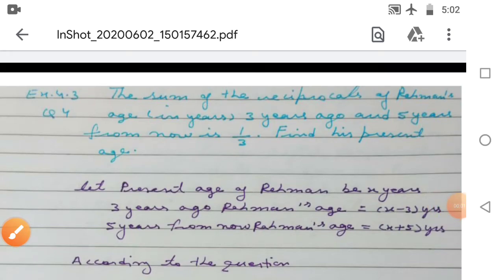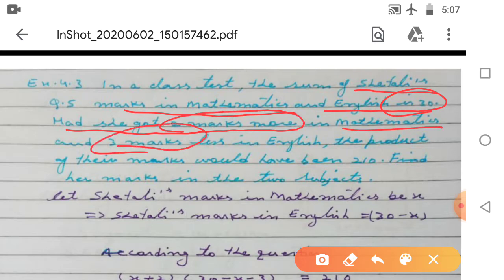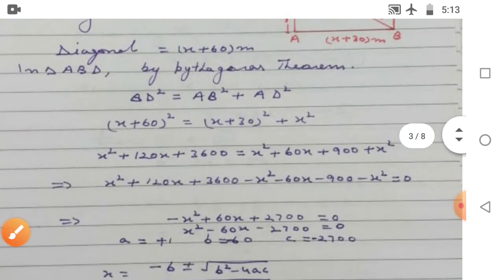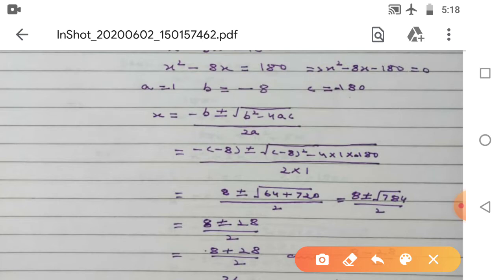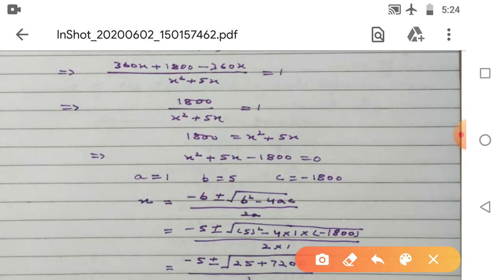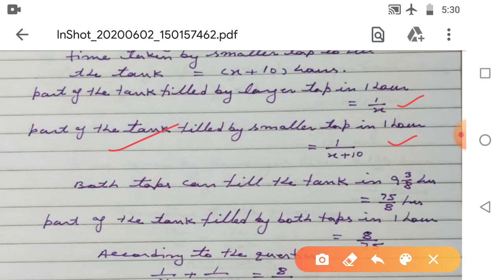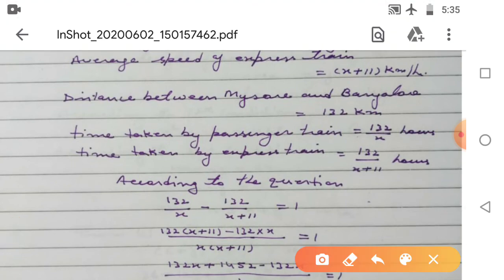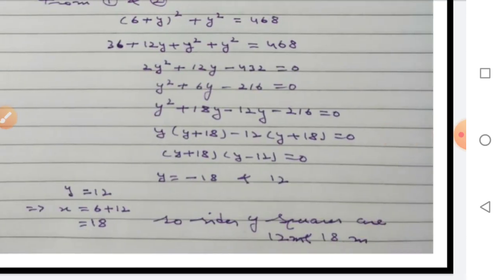NCERT Ex. 4.3 | Q4-Q11 | QUADRATIC EQUATIONS | CLASS X